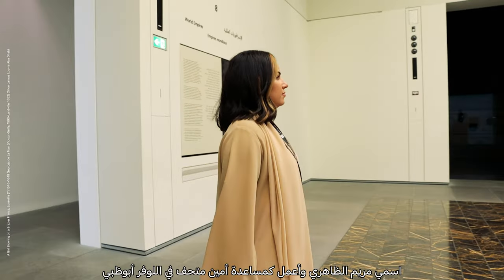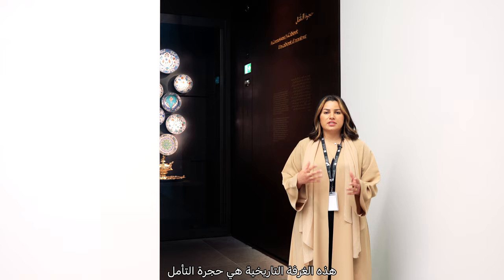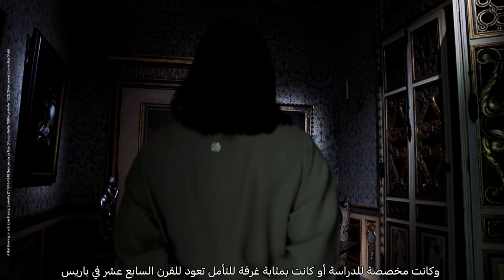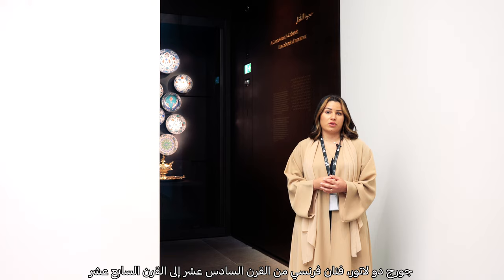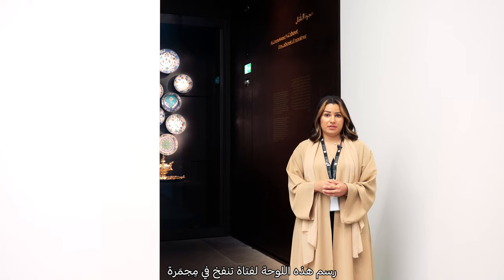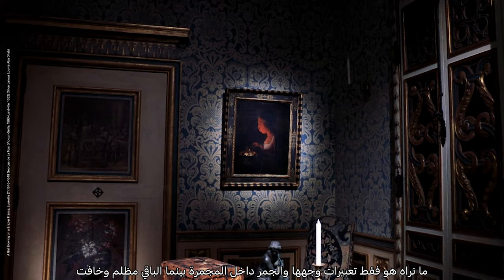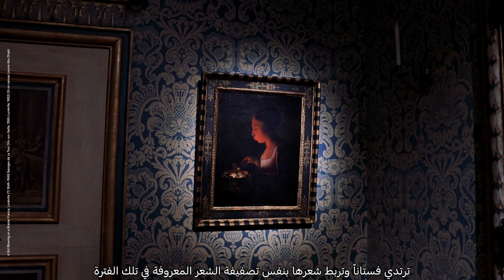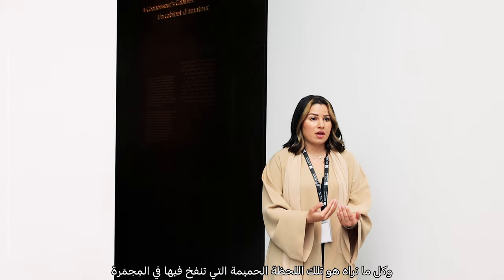LouvreAbuDhabiMasterpieces: A Girl Blowing on a Brazier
We take pride in our art collection and we want to share it with you!

Join curatorial assistant Mariam AlDhaheri as she tells us the story of one of our LouvreAbuDhabiMasterpieces: A Girl Blowing on a Brazier.